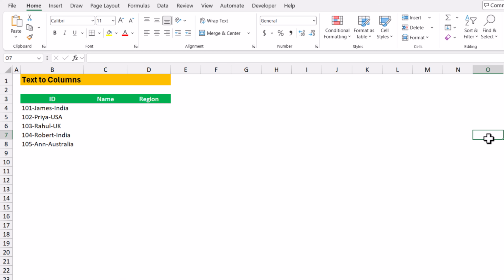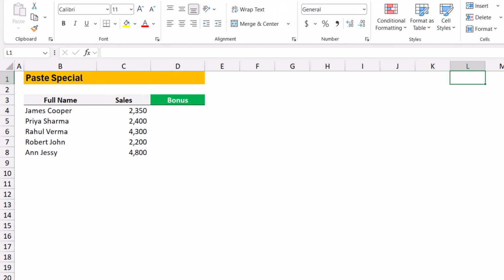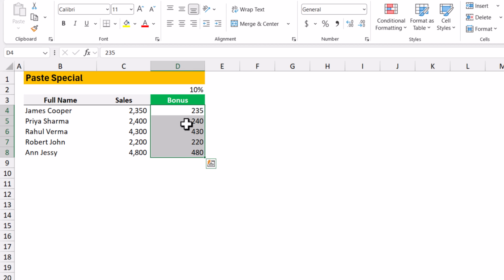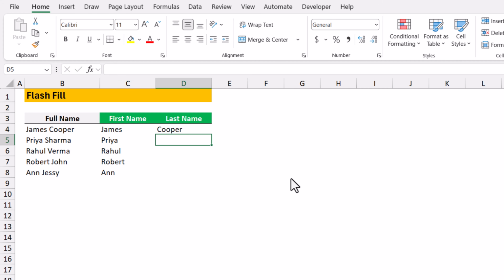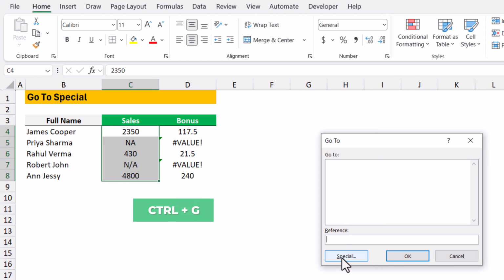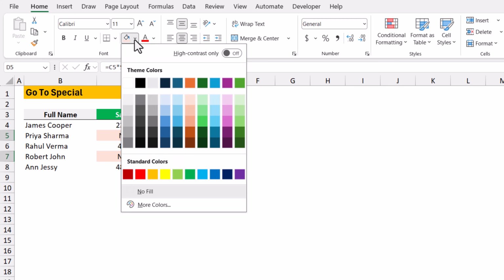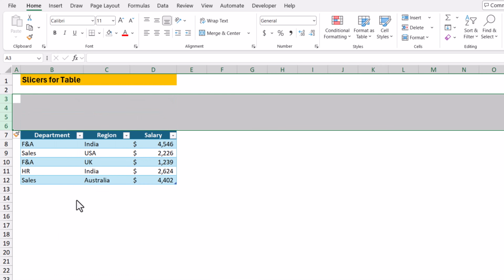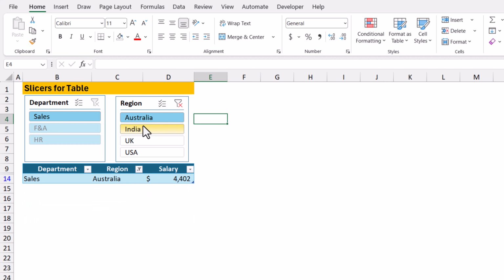Smart Excel Features That Save Hours of Work (Most Users Ignore)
5 Excel Features That Save Hours of Work (Most Users Ignore). No Complex Formulas and No VBA.  Do you know them? So, WATCH this video now and THANK me later

Chapters:
00:00 5 Excel Features to Work Faster
00:31 Text to Columns – Split Data Automatically
01:13 Paste Special – Convert Formulas to Values
02:24 Flash Fill – Auto Fill Data Without Formulas
03:04 Go To Special – Find Blanks & Errors Fast
04:28 Slicers for Tables – Interactive Excel Filtering
05:54 Summary & Productivity Tips

list=PLAJojq_HX3tYVVd0bT42Qsu0GwFa9z5-9

4 Ways to Master Huge Excel Spreadsheets